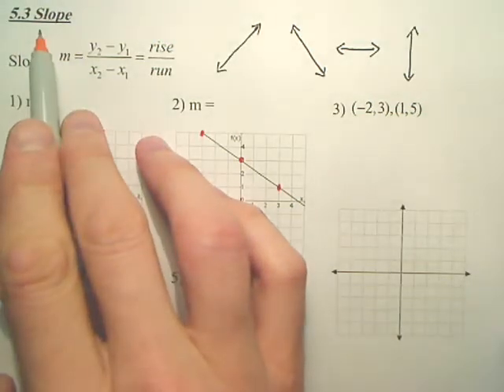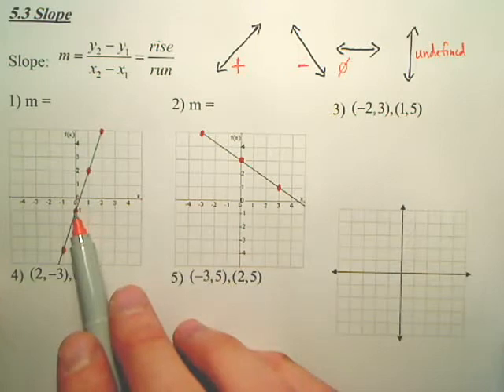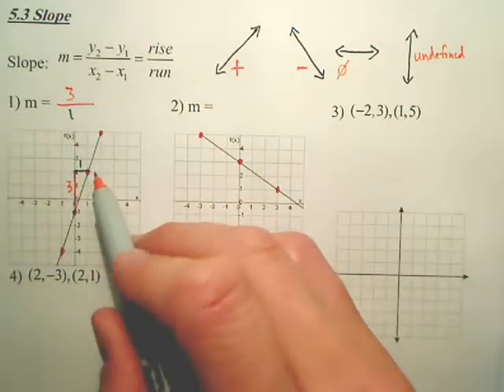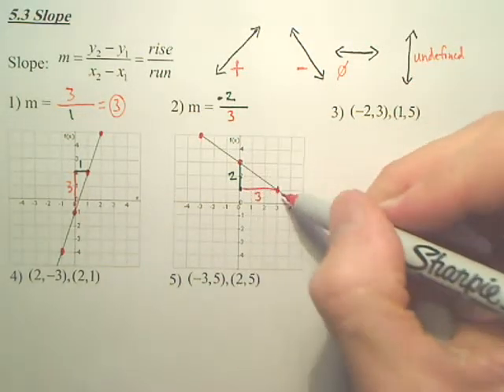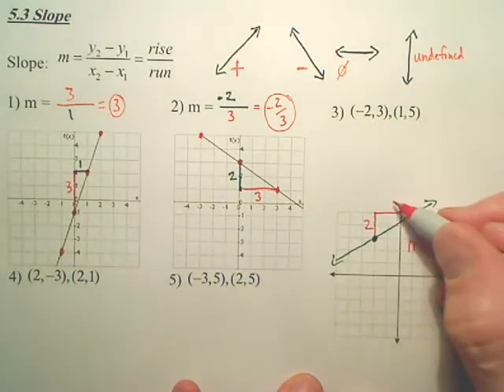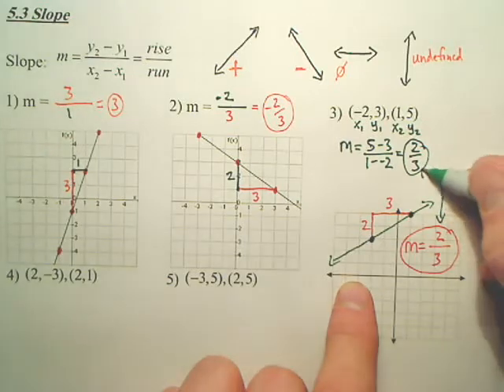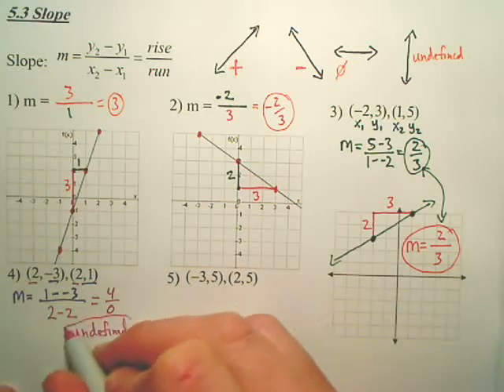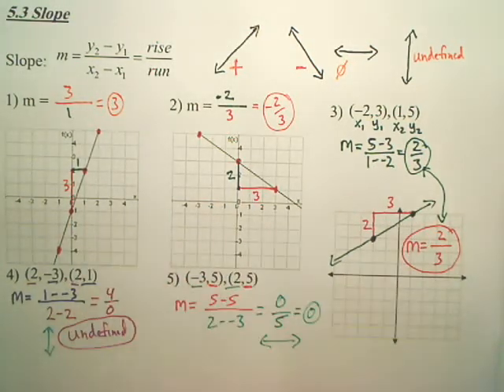5.3 Slope - Algebra 1